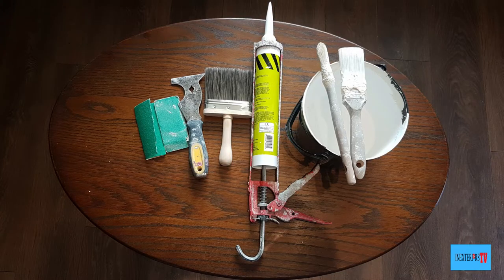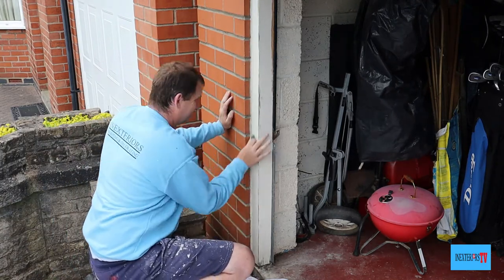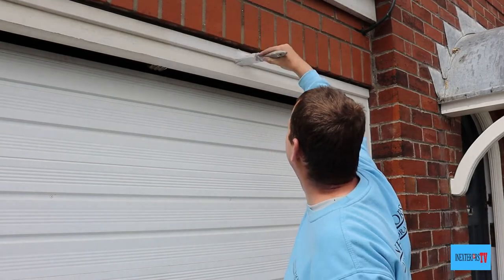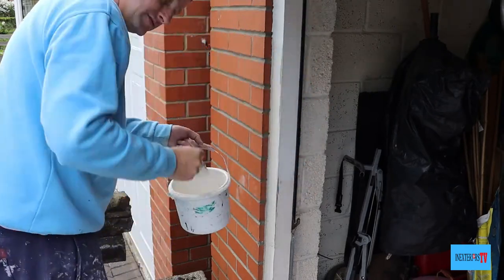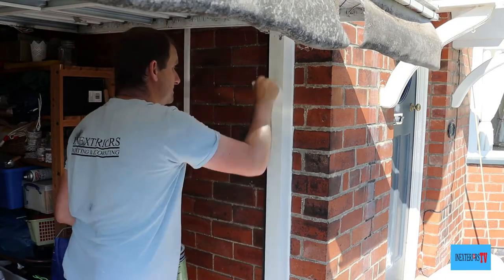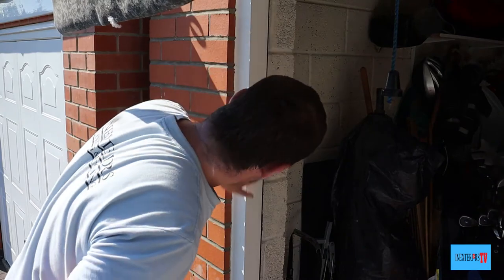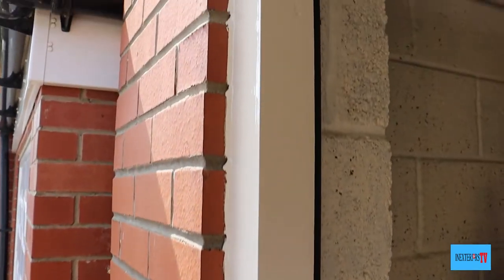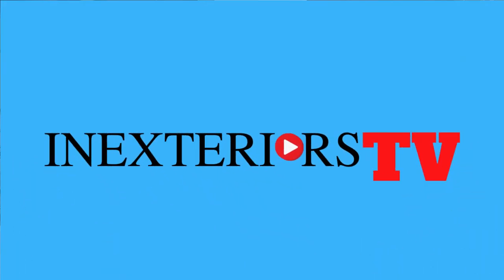How to paint a garage door frame. Painting a garage door frame.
How to paint a garage door frame. Painting a garage door frame. Steven from inexteriors is showing how to paint a garage door frame.

Inexteriors TV Amazon Tool Store Ttools to help make decorating achievable.

ProDec 4 Inch Dusting Brush Soft Bristle Brush.

Hamilton 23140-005 Prestige Pure Synthetic 5 Paint Brush Set.

180 Grit SandBlaster Sandpaper Roll Fine Between Coats.

Draper 53088 Plastic Paint Kettle, 2.5L.

Purdy 14A900210 Multi Tool, Nylon/a.

Hamilton  Prestige Synthetic Sash Brush 3 Pack.

Hamilton 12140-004 Perfection Pure Synthetic 4 Box Set.